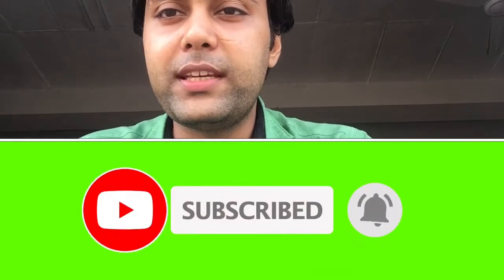Mystery box 2/ interior decorator/handicrafts manufacturer/ table decor/ gift/ diwali gift/ decor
Manufacturer and wholesaler of home decor
products.

Price - under 1000rs

100% export quality.
100% rust free.

Material - wrought iron

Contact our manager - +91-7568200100